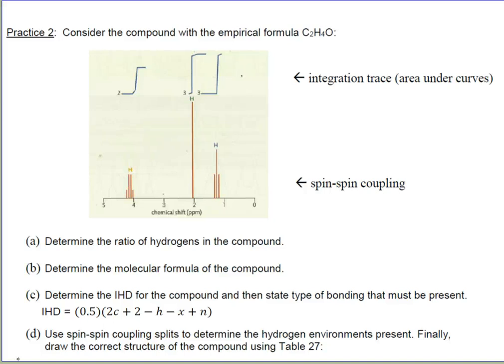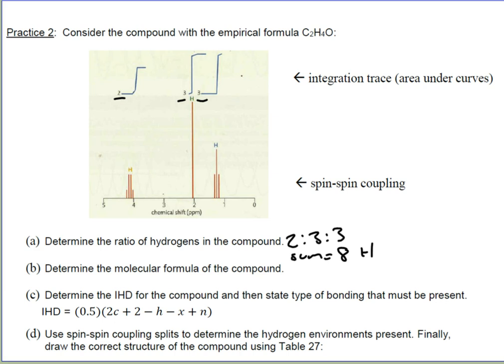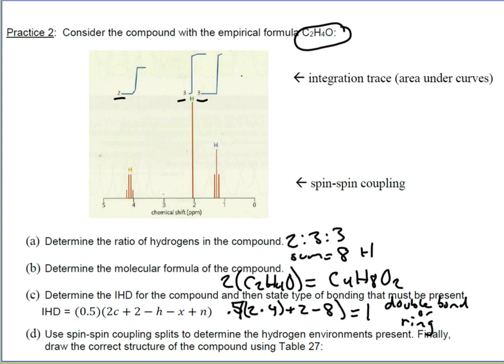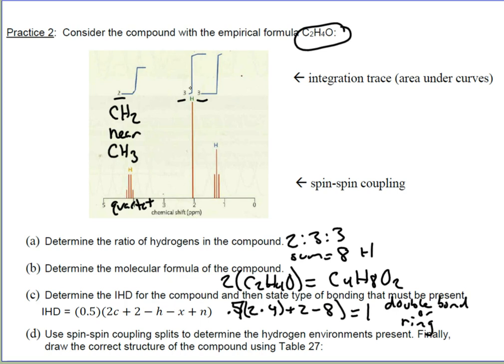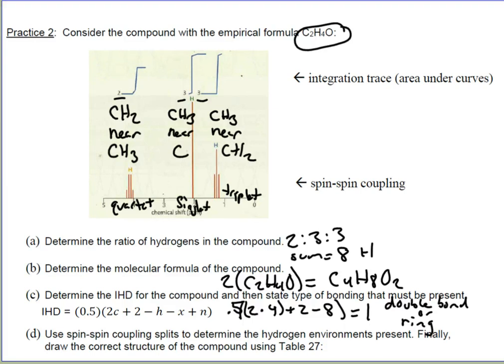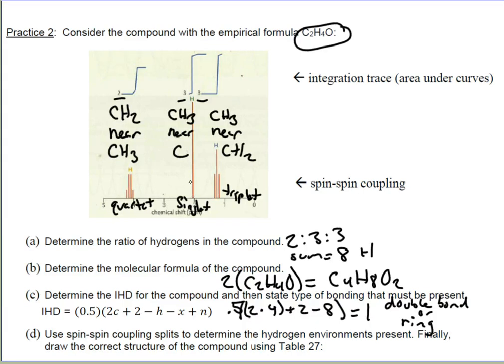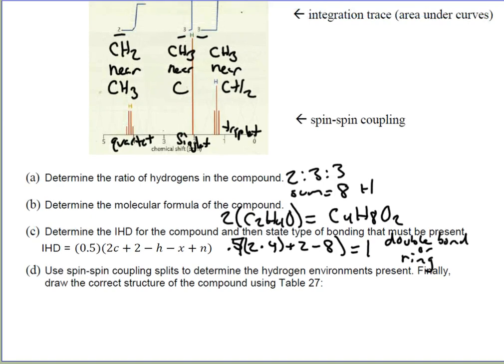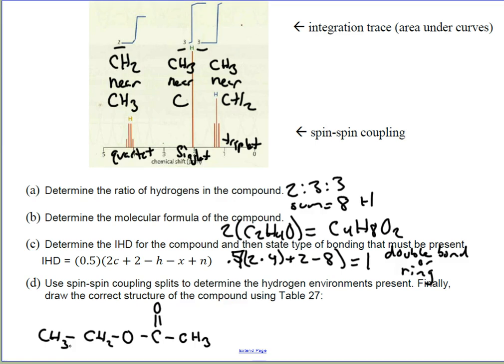Practice High Resolution H NMR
IB Chemistry, Topic 21: HL Spectroscopy. An explained example of how to solve for the structure of a molecule from its empirical formula using high-resolution H-NMR data.